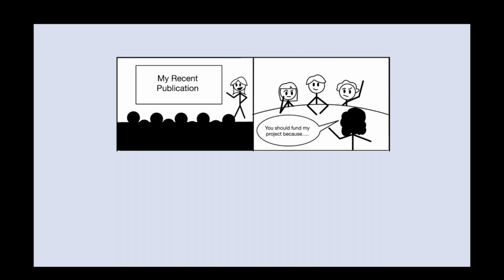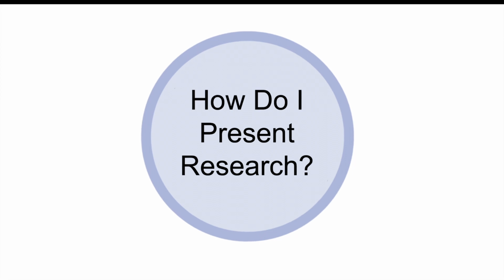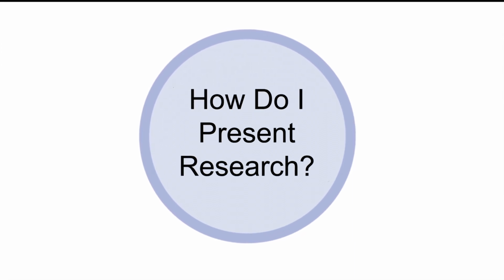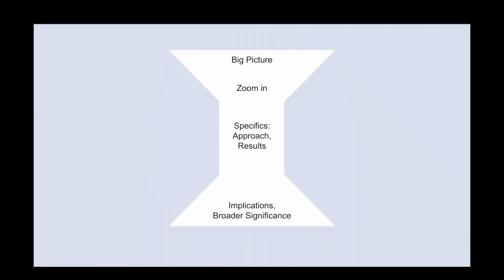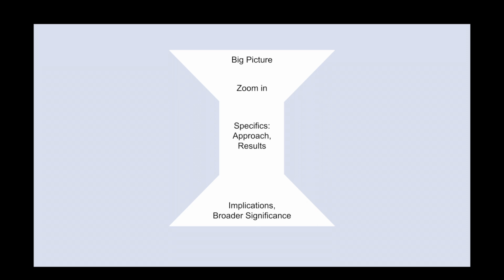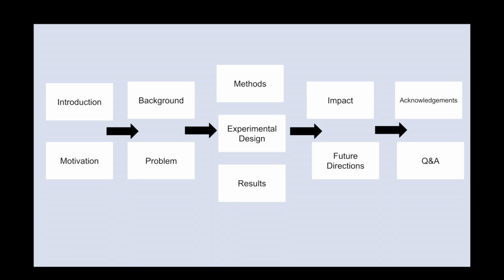Presenting Research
Once you start conducting research, it won't be long until you're asked to present. Whether your professor wants to see your recent findings or you need to give a formal presentation to a conference, your first presentation can seem daunting. Luckily, we have some tips, tricks, and guidelines to help. Happy presenting!

Video scripted, animated, and edited by Katelyn Lyle.
Special thanks to the Clare Boothe Luce Research Program at UCLA for their research communication coursework.